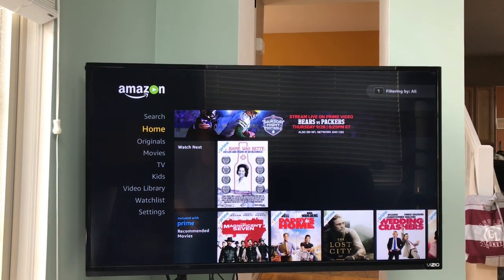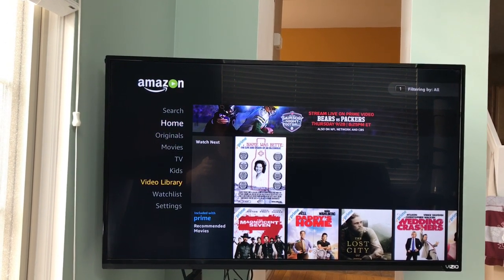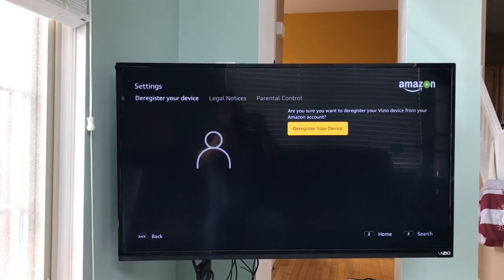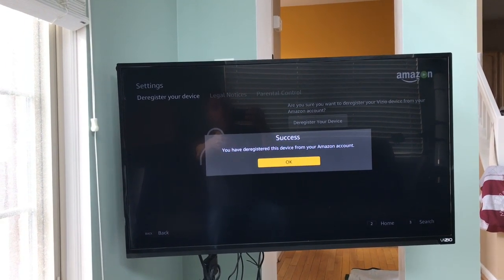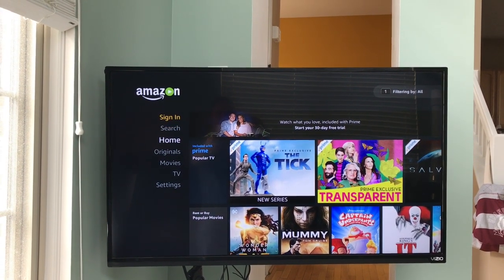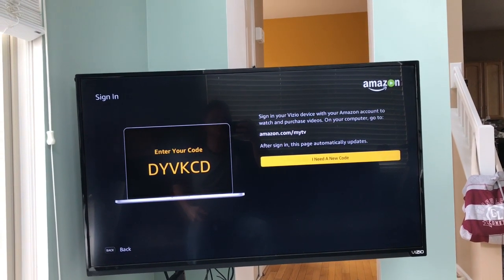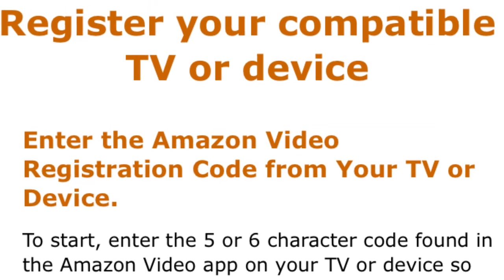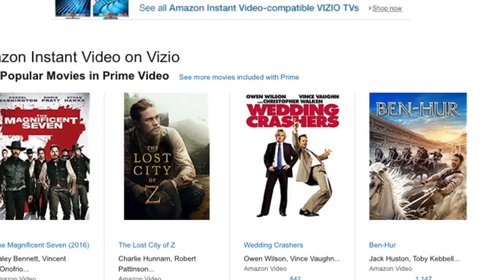How To Sign In And Sign Out Of Amazon Prime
How to sign in and sign out of Amazon prime tv